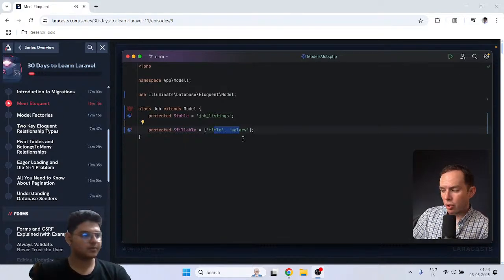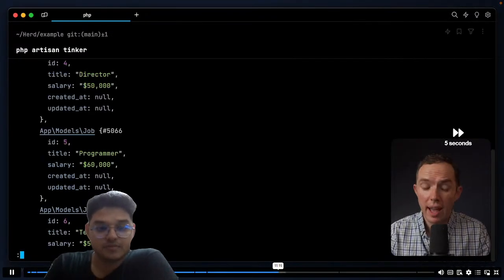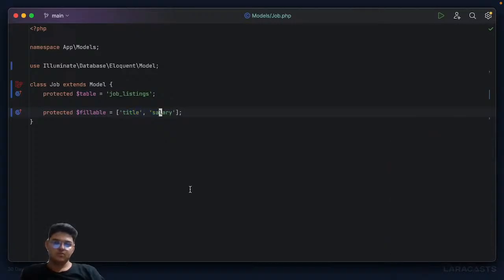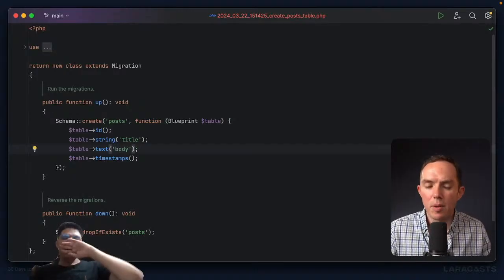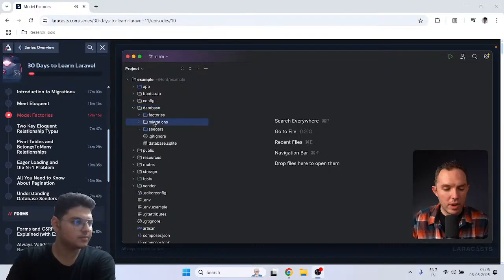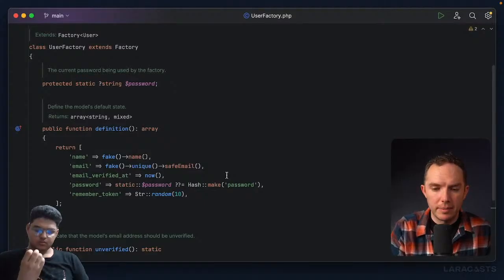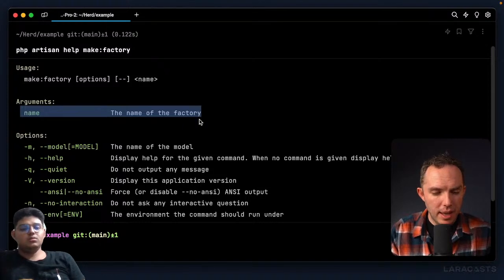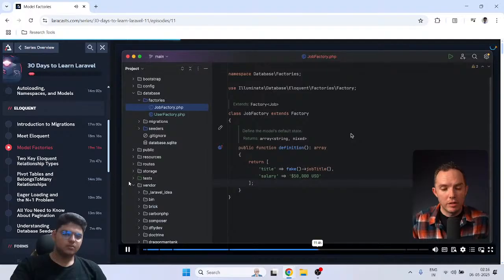The Ascension Log #9 Learning Laravel - Eloquent ORM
🔴 Live Skill-Building | The Ascension Log
Welcome to Before the Flame.
This is the Ascension Log — a livestream archive of slow mastery, where we show up daily to learn, create, and document our transformation in real time.

Whether it's coding, language, design, narration, or worldbuilding — every session is a step through silence into structure. We aren’t chasing speed. We’re cultivating rhythm. Discipline. Depth.

🌀 What is The Ascension Log?
This isn’t a finished product. It’s a ritual.
A public record of our learning arc across myth, skill, and stillness.
Some streams are loud. Some quiet. All are honest.
We’re training in public — from zero, from scratch, from silence.

🧠 Topics you might see on stream:

Coding (Next.js, React, Unity, etc.)

Japanese & language learning

Video editing & sound design

Voice & narration practice

3D modeling with Blender

Drawing & design fundamentals

Lore research & worldbuilding

Storytelling & creative exploration

Artists, devs, and storytellers starting from zero

Self-taught creators looking for consistency

Myth-lovers, seekers, and system builders

Anyone building in silence and sharing the sparks

📌 Our Mission
We’re not here for virality.
We’re here to document the training arc, the internal war, and the long road to mastery — openly, with stillness and sincerity.

This is our silent studio.
These are the logs before the flame.

🔸 Keshav:   / its_keshav_thosar
🔸 Sachin:   / my_twenties_expedition

🔥 Thank you for witnessing.
Every day. Every fragment. Every spark.